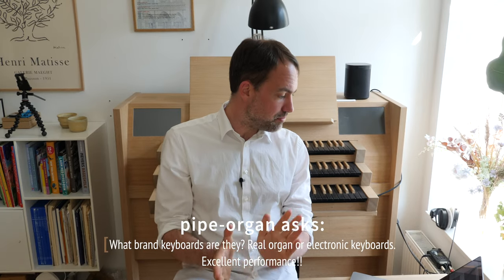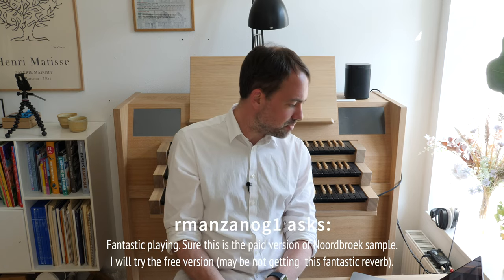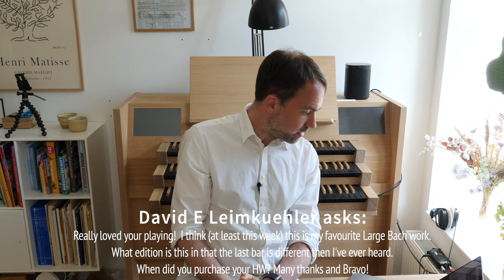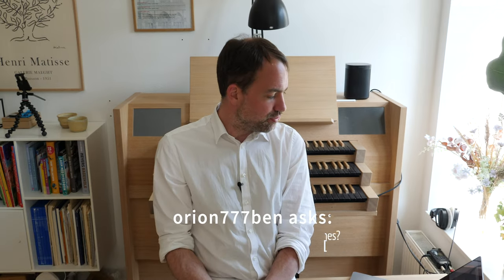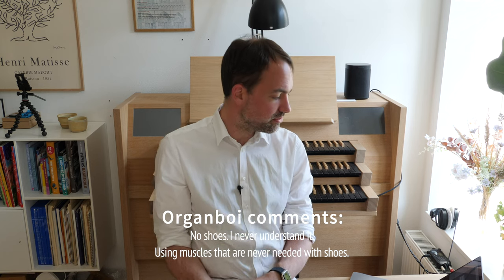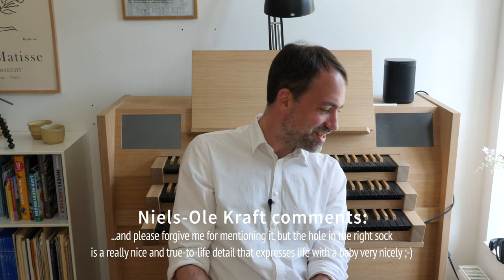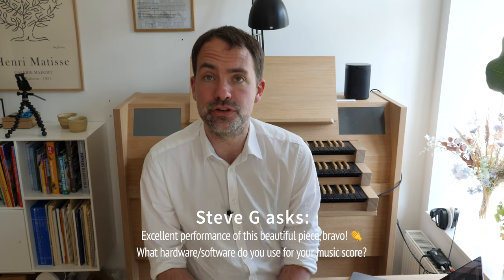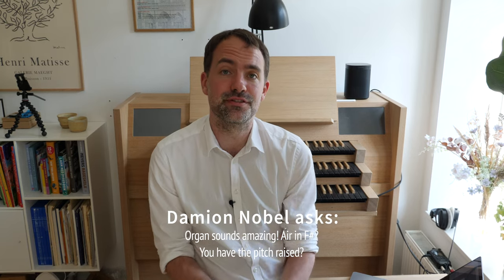I'M BACK and Answer Your ORGAN Questions!!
Did you know that I actually also can make videos where I speak :-)
Sample sets, Hauptwerk, organ shoes or socks, headphones or speakers, registrations, real or virtual pipe organ etc.?! In this first video after my 5 month break and try to answer some of your Hauptwerk organ questions I have gotten the past months.

However, if you want to support the work I do with my channel financially (for as little as 3$ pr. month), you can become a member and gets added peaks and content like:
- access to blog posts,
- early access to videos before others,
- download MP3's of my recordings to your own devices,
- live Q and A every month,
- signed CDs
- influence on which Hauptwerk organ I could use next time.

Be a part of TIERCE on Facebook. A community where we chat about organ music, classical composers and Hauptwerk.

PHILIP